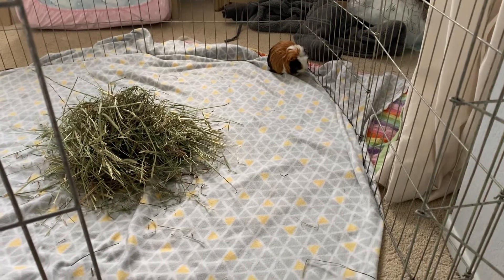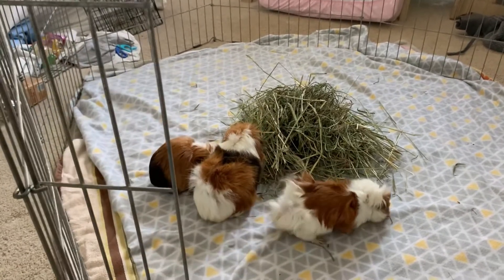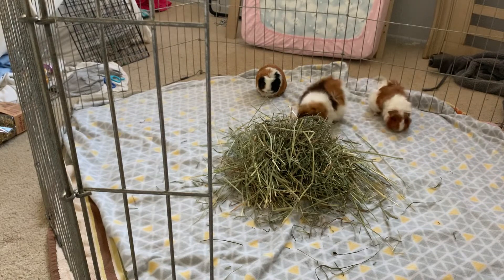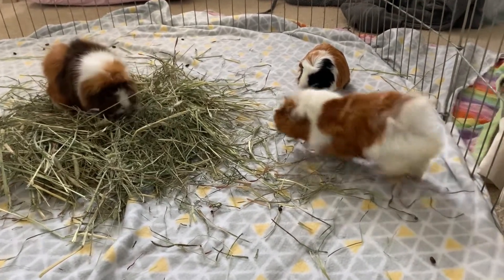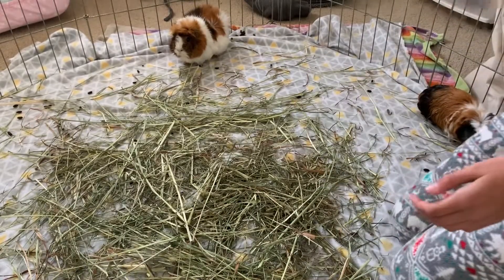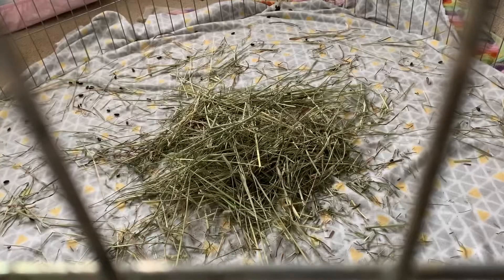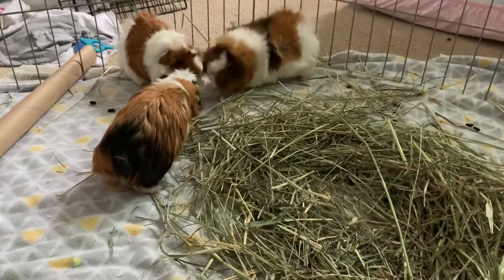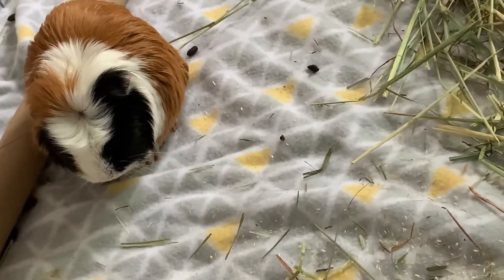Bonding the guinea pigs || Unsuccessful???